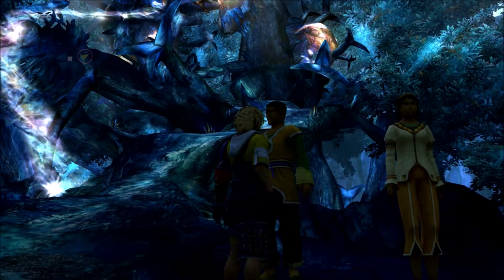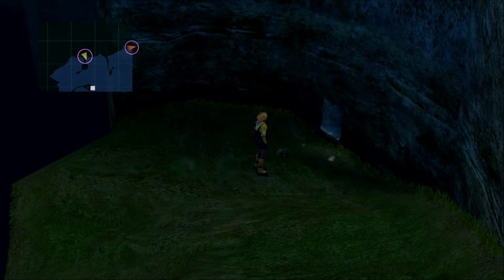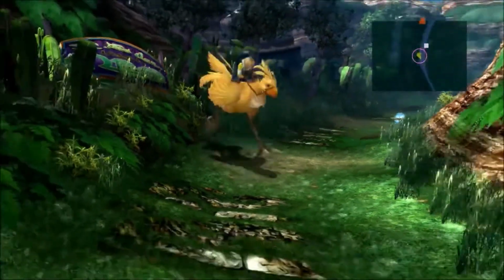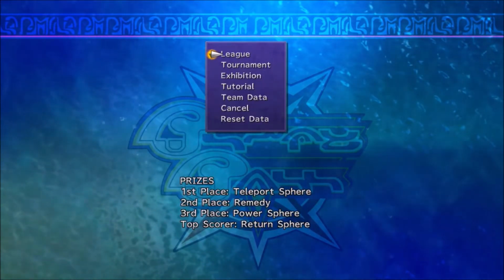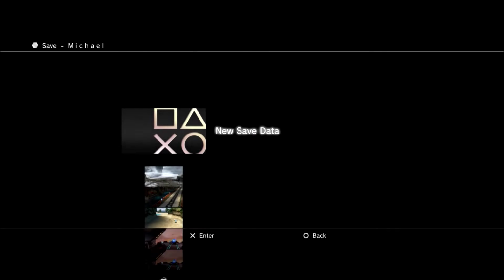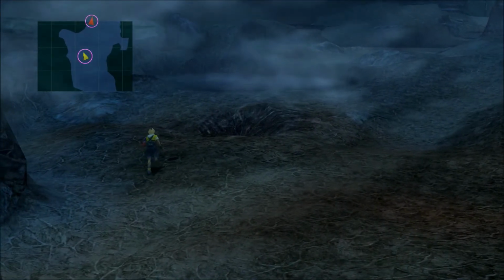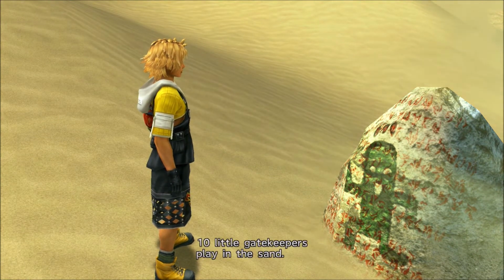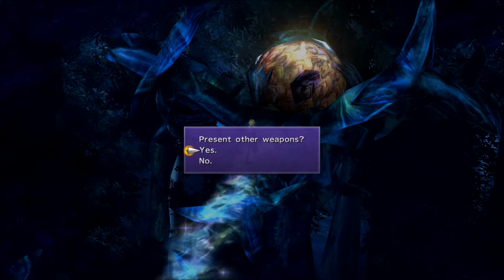Final Fantasy 10 HD Remaster Celestial Weapon Guide